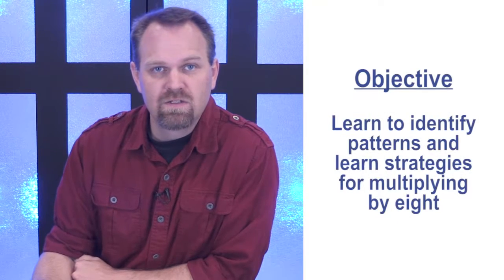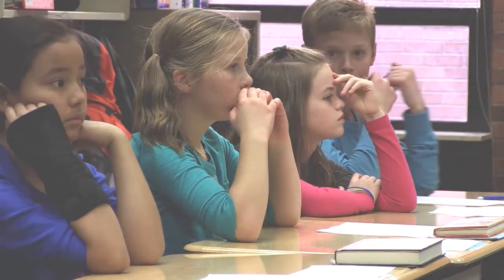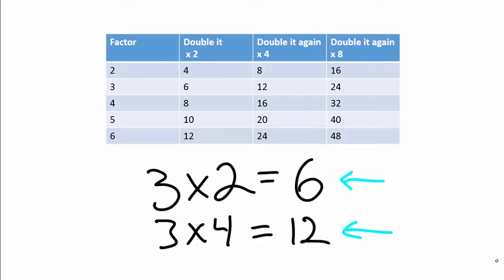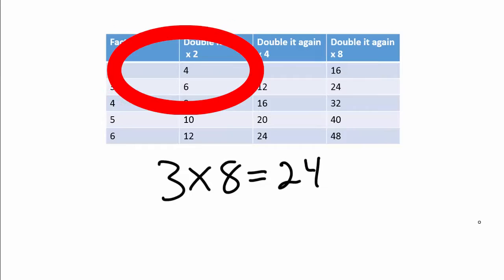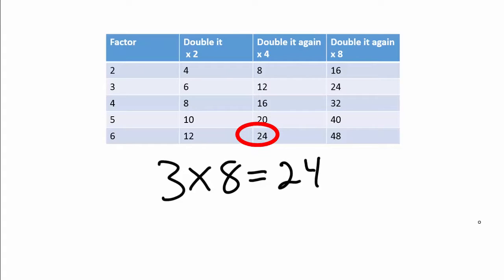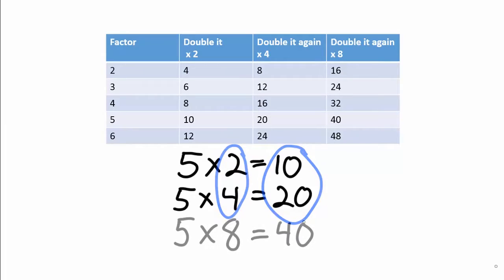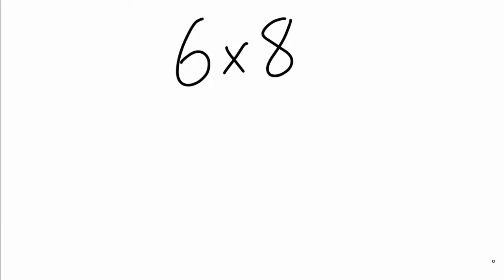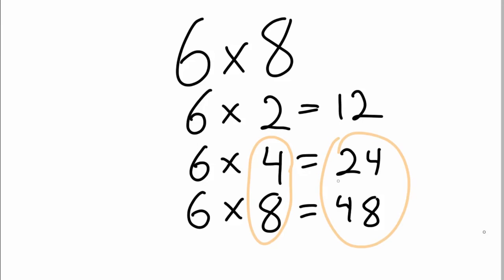4.21 - Eight as a Factor